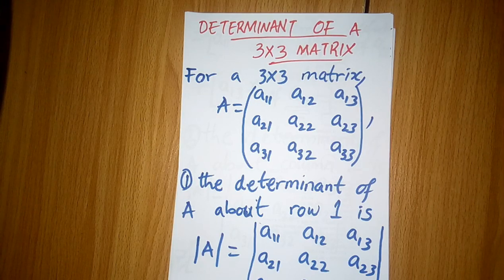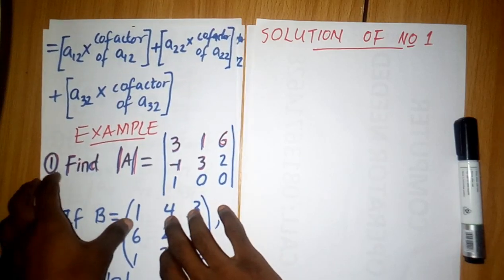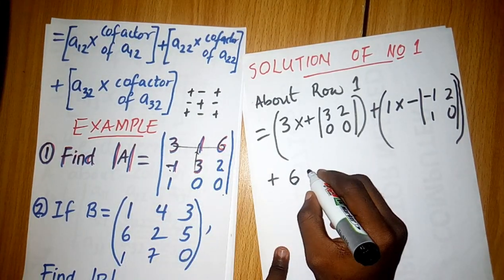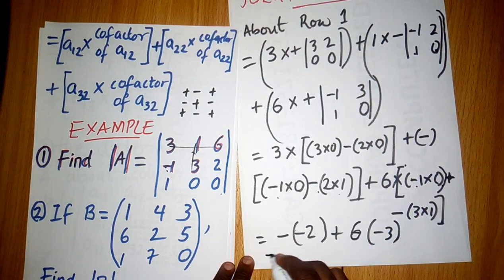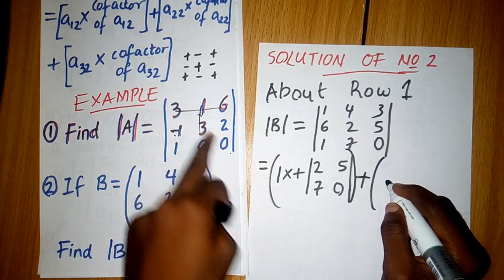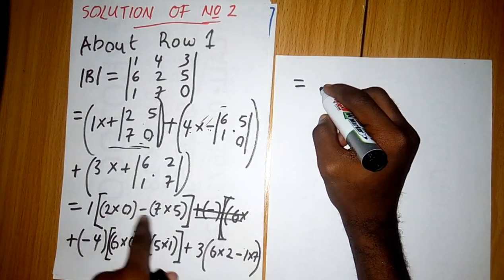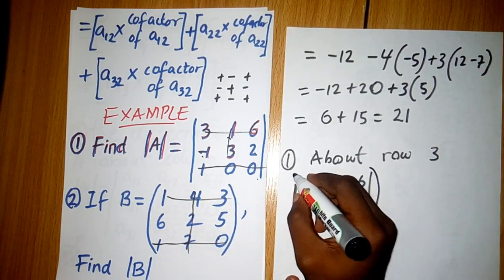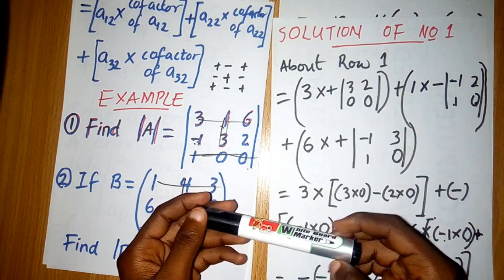Determinant of a 3 by 3 Matrix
This video deals on how to find the determinant of a 3 by 3 Matrix.